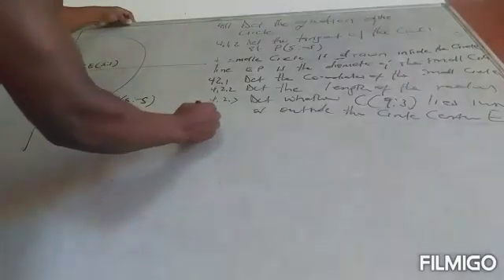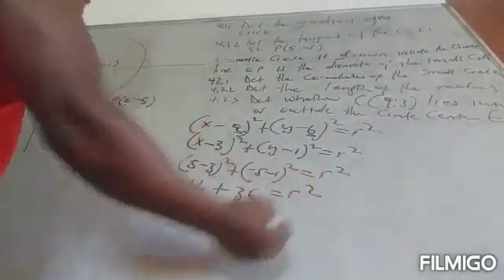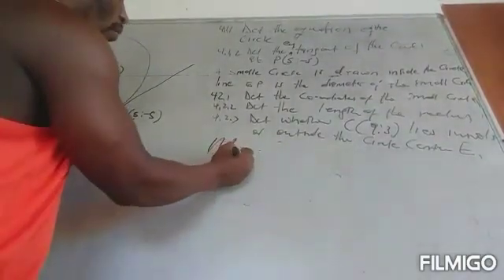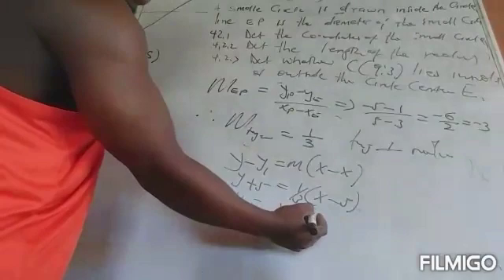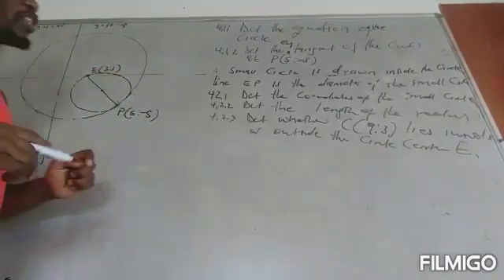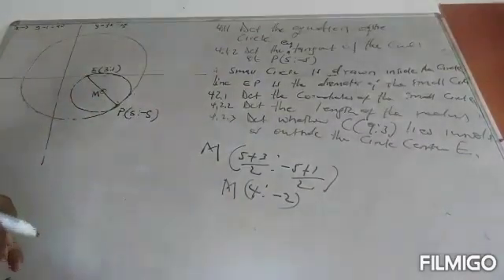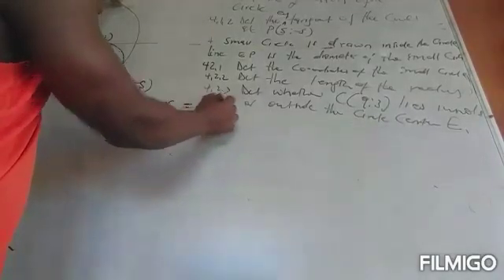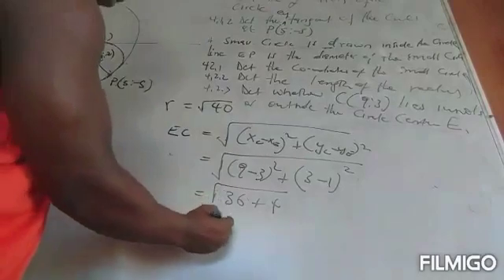Analytical geometry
Video from Mr Gelese